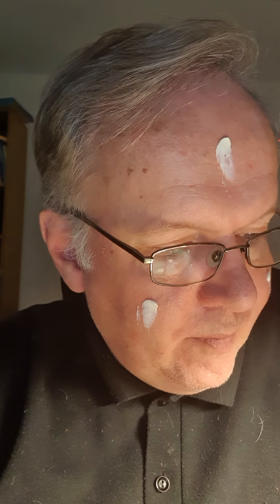How To Protect Your Skin From Blue Light and Infrared.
Have you been dreaming of a new daily moisturiser to help your skin stay soft and hydrated? Day Dream Protective Cream is here to make it reality, no matter what life throws your way. This luxurious face cream contains SPF 30 for added sun protection and bioadaptive botanical extracts to help protect your skin from the adverse effects of environmental stressors. Its unique blue light and infrared filtering ingredient also helps reduce the impact of excessive exposure to blue light and infrared.

* Non-comedogenic
* Suitable for all skin types
* SPF 40 protection
* Dermatologically tested

I am a Nu Skin Authorised Distributor